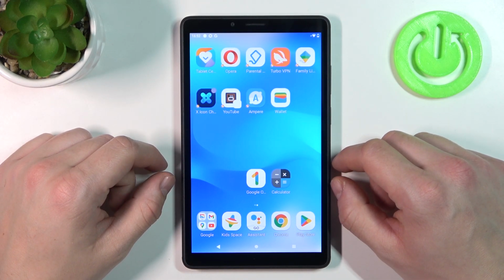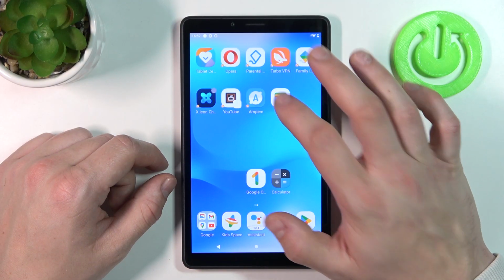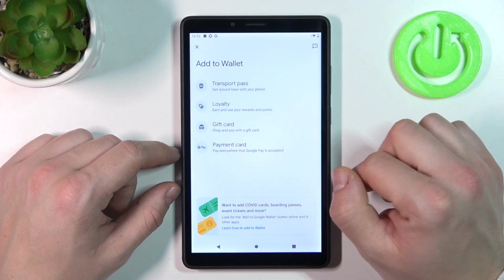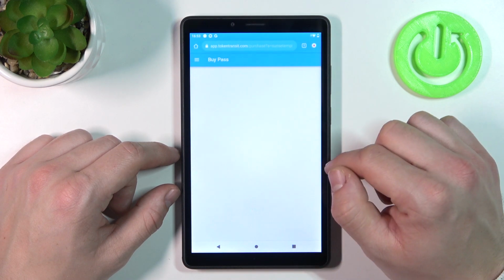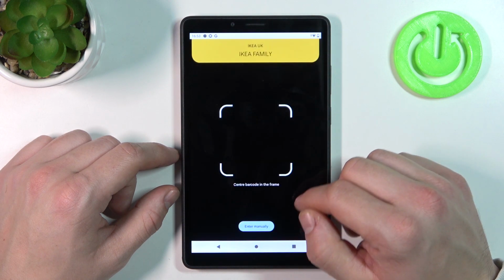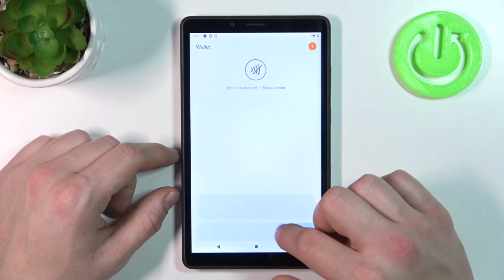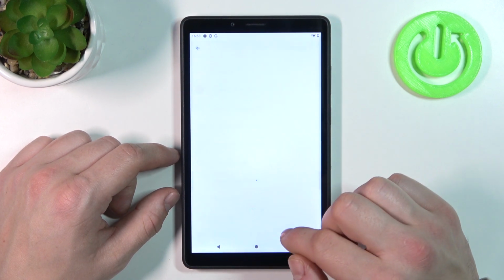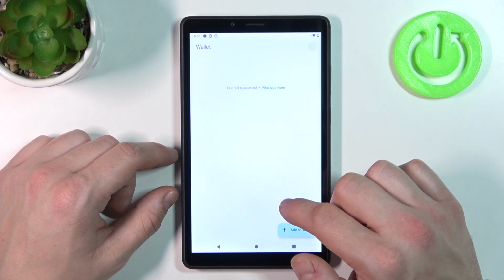How To Add Passes To Google Wallet On Lenovo Tab M7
Check more info about Lenovo Tab M7 :
If you want to create passes to Google Wallet on Lenovo Tab M7. This video could be crucial. Just by following our step-by-step video tutorial, you can learn how to make passes in google wallet for Lenovo Tab M7. We hope they provide solutions to your problems or enhance the accessibility of your device. We look forward to seeing you in our next video.

Google wallet passes on Lenovo Tab M7 ?
How to make passes in google wallet for Lenovo Tab M7 ?
How to create passes for Google wallet on Lenovo Tab M7 ?
Lenovo Tab M7 Google pay credentials  ?